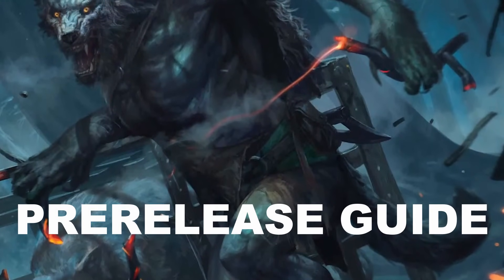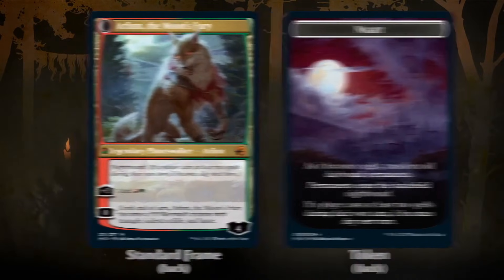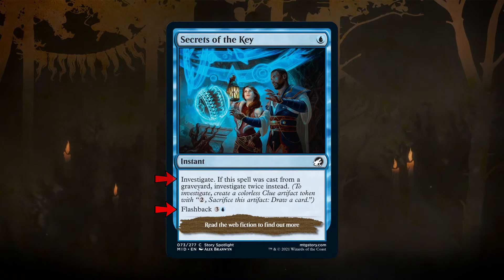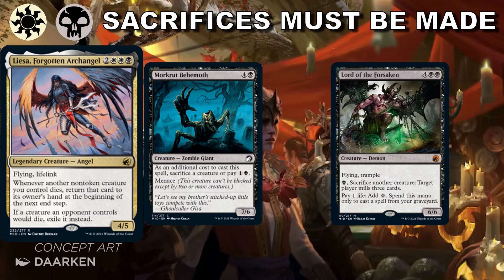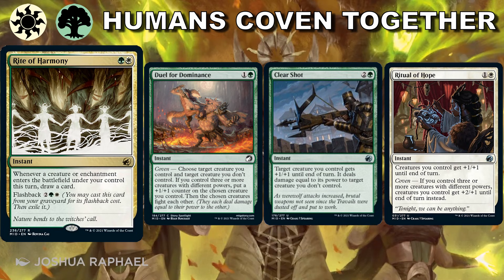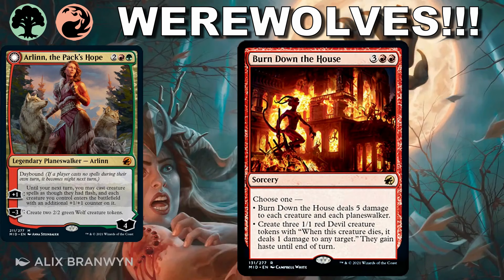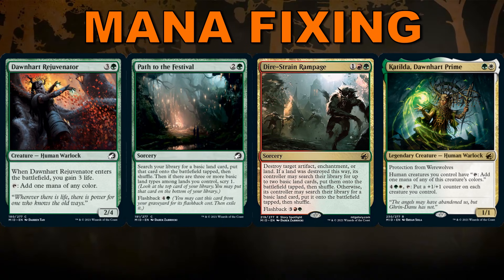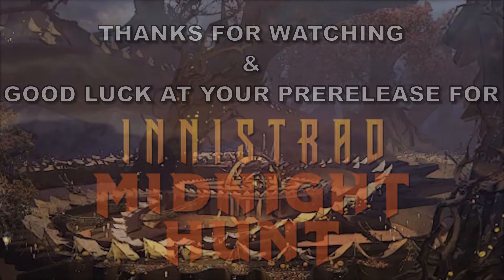Innistrad: Midnight Hunt Prerelease Guide | Everything You Need to Know!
Innistrad: Midnight Hunt Prerelease Guide time! I’ll cover everything you need to know like the set mechanics and archetypes, which cards to look out for as you dig through your prerelease kit, and how to maximize your decks power level. Then, I'll explain how I approach deckbuilding for a prerelease and finally share some gameplay tips as well.

I think Prereleases are the best way to jump into a new Magic set, and I make these guides to help players of all skill levels get ready for their events whether they be in person or online.

Innistrad is a dark and scary place known for their transforming werewolves, vampires, and stoic humans. This is our 3rd time visiting Innistrad, and this time the werewolves are on the hunt and the humans are having to band together in order to survive. We have a ton of new mechanics, cards that will be fun to play with in the prerelease and after, and some new art styles I’m sure everyone will enjoy. Seriously...check out the new basic lands!

►Buy clothes from INTO THE AM + save money to buy more Magic cards!!!